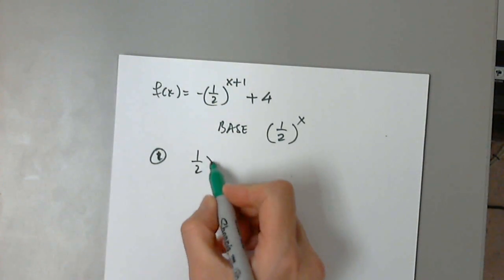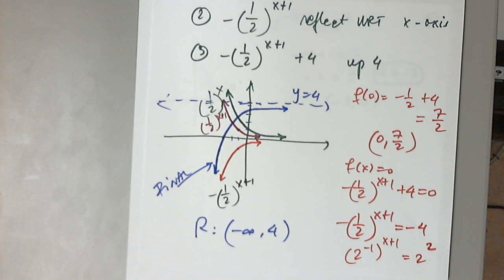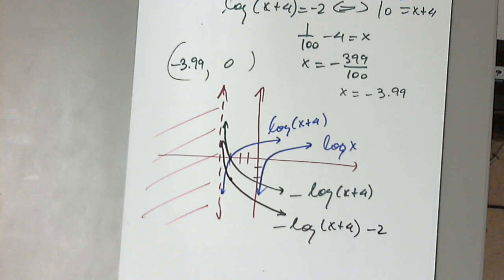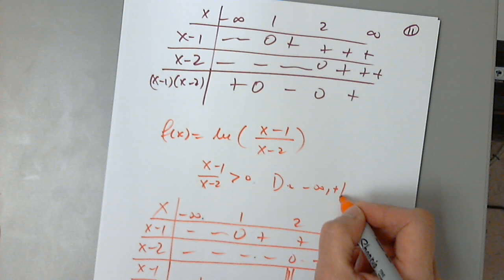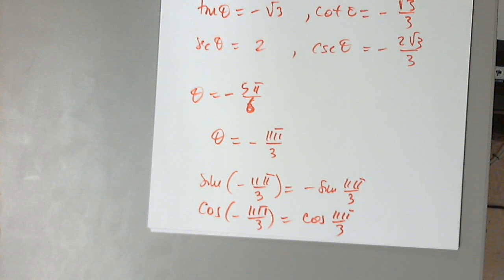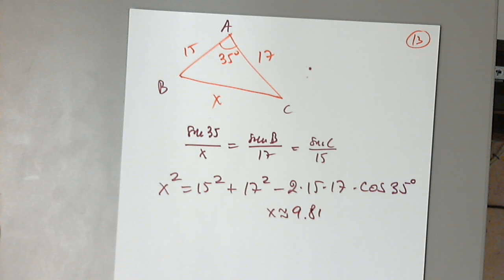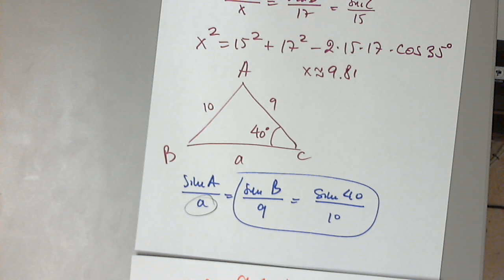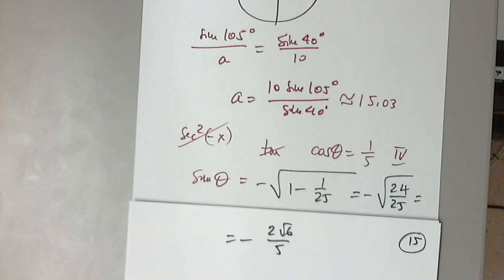MAT 151 TEST 2 REVIEW PART 2 NOVEMBER 12